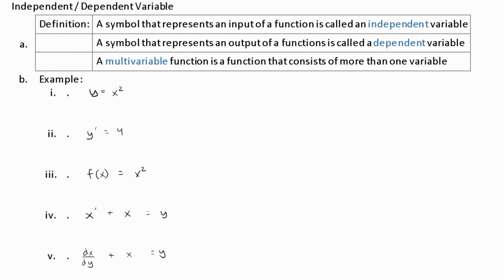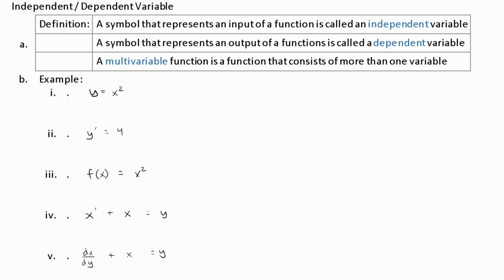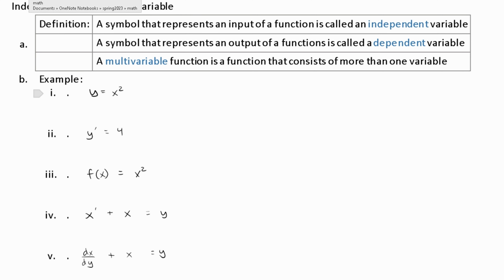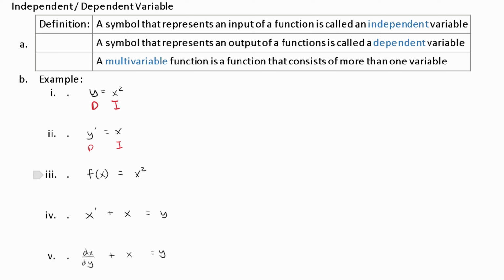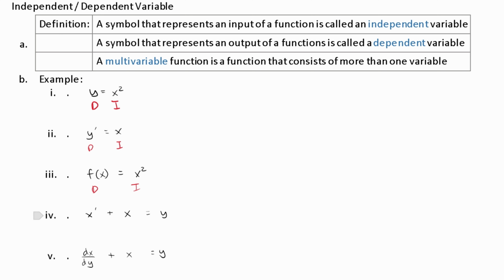Independent, Dependent variable, multivariable function | Differential Equations (lesson)